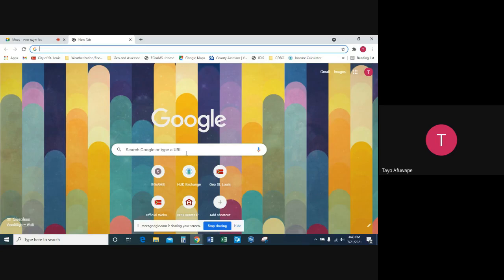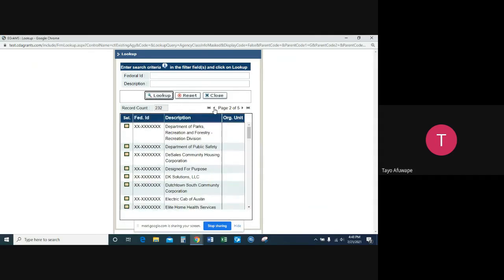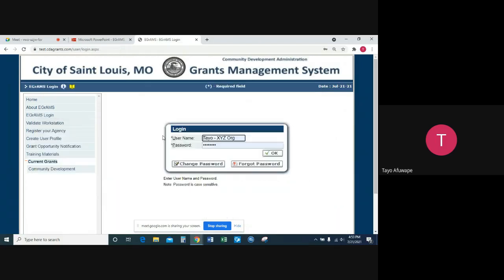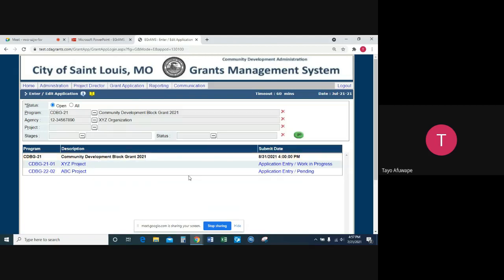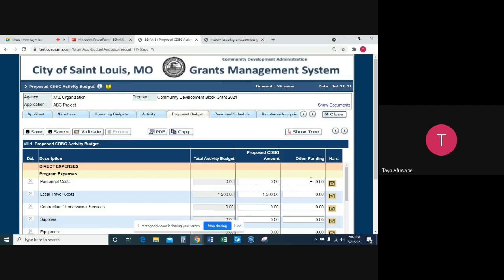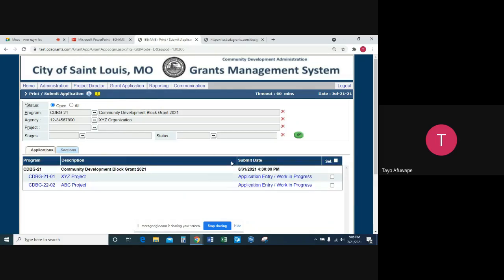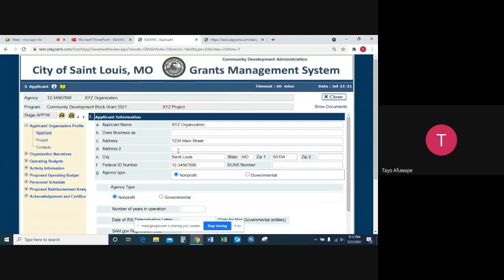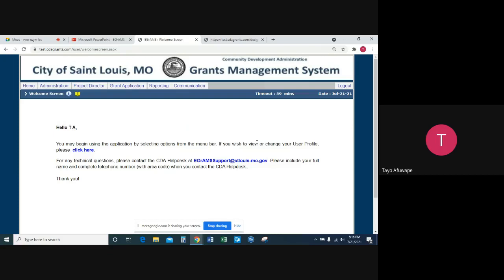CDA - EGrAMS Website Tutorial